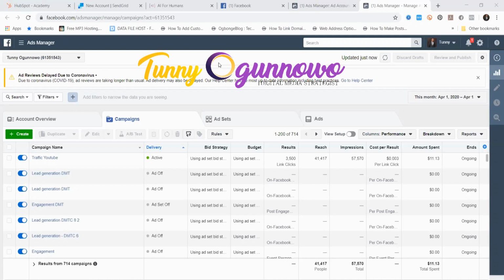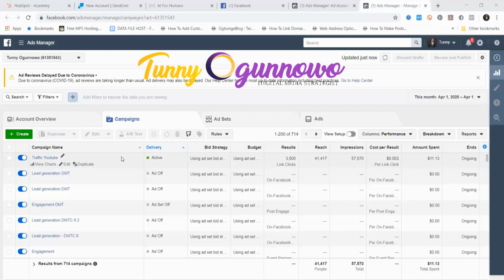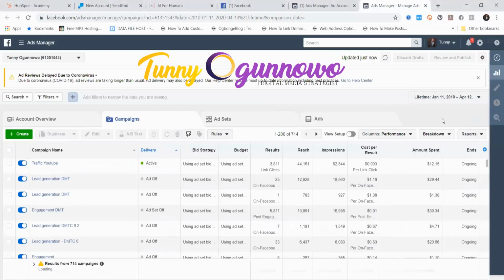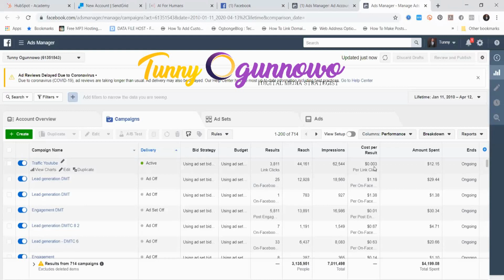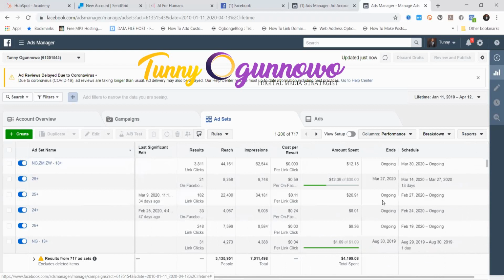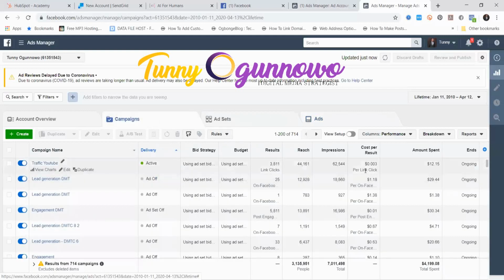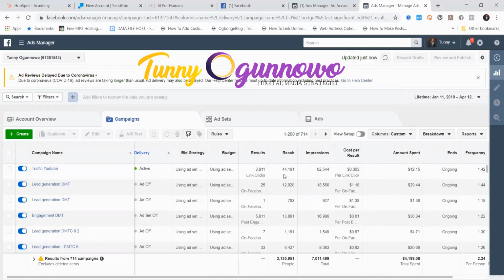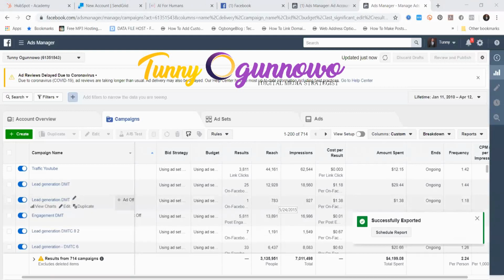Understanding The Basics Of Facebook Ads Metrics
In this short tutorial video, I explained the different metrics in the Facebook Advertising Manager and what these metrics mean to your Ads.